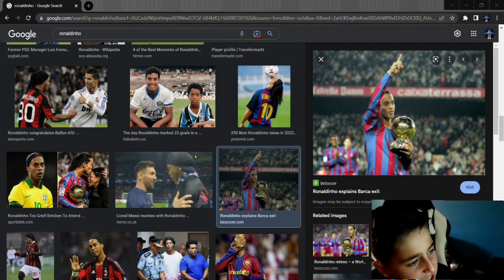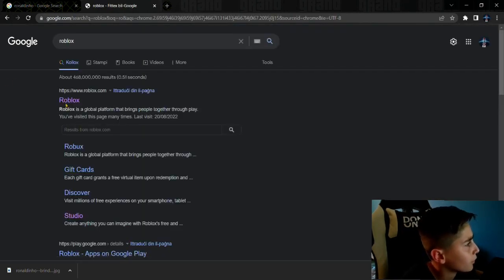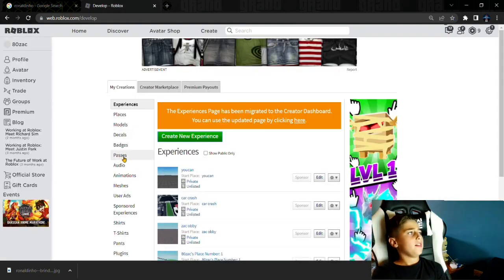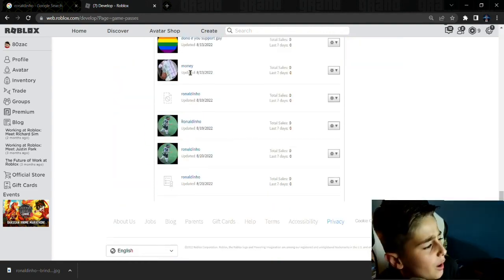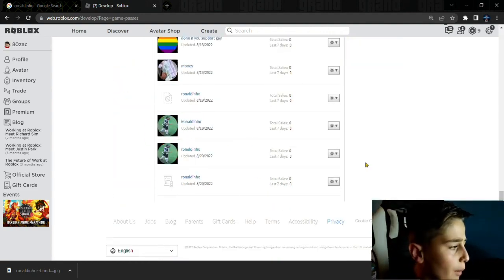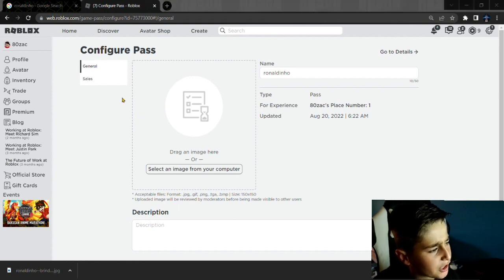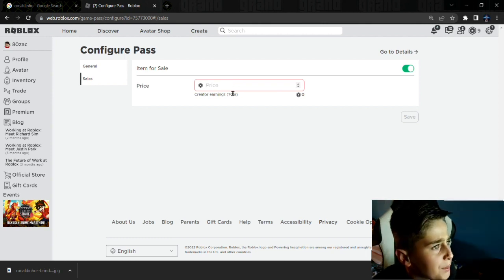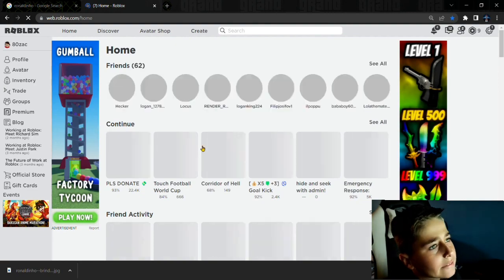How to make game pass | ROBLOX